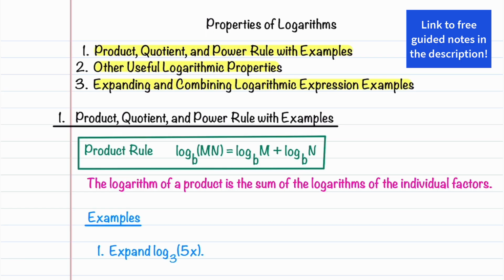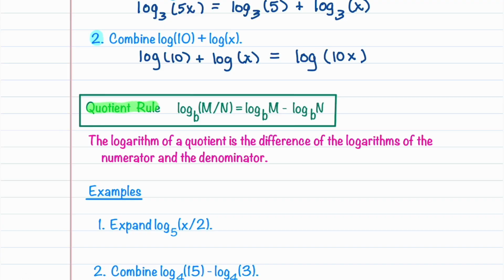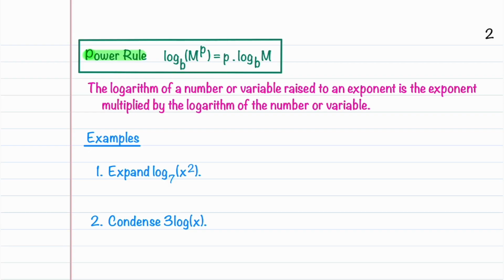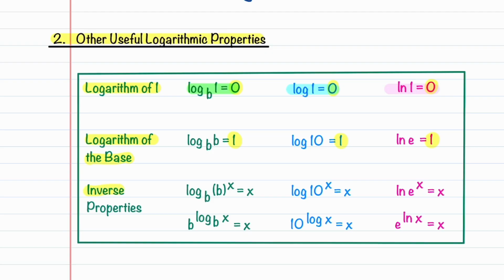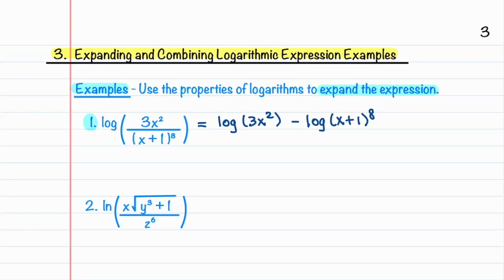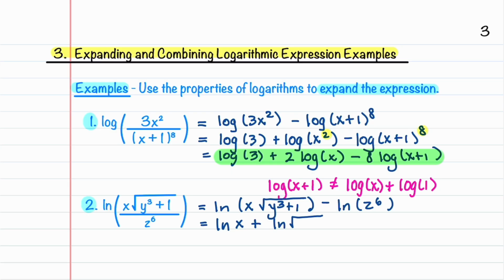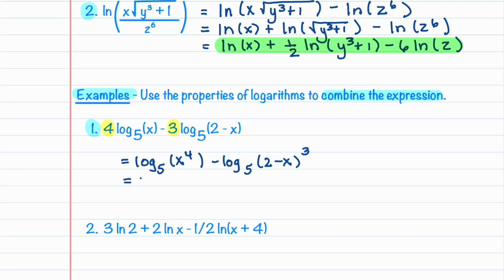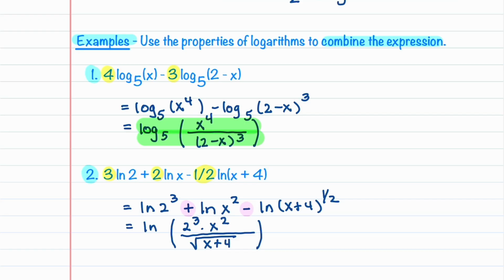Properties of Logarithms Explained | Product, Quotient, and Power Rules with Examples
📚 Learn How to Use the Key Properties of Logarithms to Expand and Simplify Expressions. In this video, you'll explore the three essential logarithmic properties—the product rule, quotient rule, and power rule—as well as other useful identities that will help you evaluate, expand, and combine logarithmic expressions with confidence.

These properties are used throughout Algebra 2 and Precalculus, and mastering them is essential for solving logarithmic equations, simplifying expressions, and converting between logarithmic and exponential form.

🔍 What You’ll Learn in This Video:
✅ Product Rule
✔ logₐ(MN) = logₐ M + logₐ N
✔ The logarithm of a product is the sum of the logarithms

✅ Quotient Rule
✔ logₐ(M/N) = logₐ M – logₐ N
✔ The logarithm of a quotient is the difference of the logarithms

✅ Power Rule
✔ logₐ(Mᵖ) = p · logₐ M
✔ The logarithm of a power is the exponent times the logarithm

✅ Other Useful Logarithmic Properties
✔ logₐ(1) = 0
✔ logₐ(a) = 1
✔ logₐ(a^x) = x
✔ logₐ(x) = x if expressed in terms of the inverse

✅ Natural Logarithm Properties
✔ ln(1) = 0
✔ ln(e) = 1
✔ ln(e^x) = x
✔ ln(x) is the inverse of the natural exponential function

✅ Examples Covered in the Video:
✔ Expand log((5x))
✔ Combine log(10) + log(x)
✔ Expand ln((x²(3))/(x+1)⁸)
✔ Combine 4 log₅(x) – 3 log₅(2 – x)
✔ Simplify 3 ln(2) + 2 ln(x) – ½ ln(x + 4)

By the end of this video, you’ll be able to confidently apply the logarithmic properties to simplify and manipulate expressions, preparing you for more advanced problems involving logs and exponentials.

*Timestamps*
00:00 Introduction
00:30 Product, Quotient, and Power Rule with Examples
05:12 Other Useful Logarithmic Properties
06:42 Expanding and Combining Examples